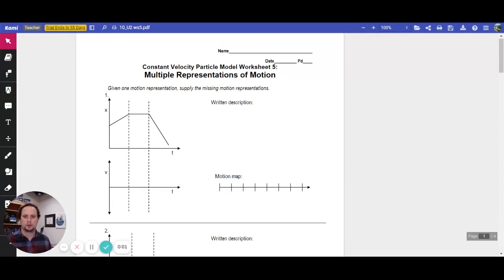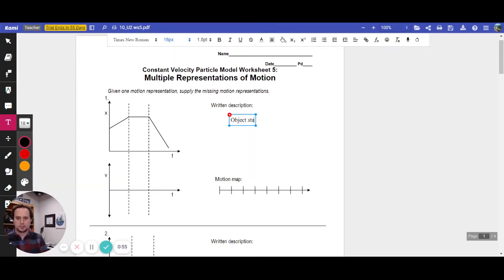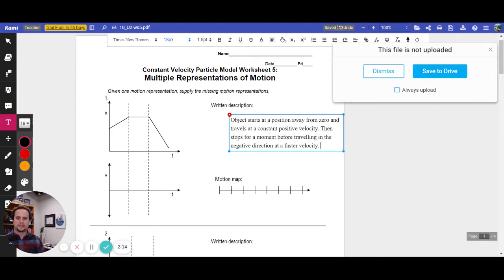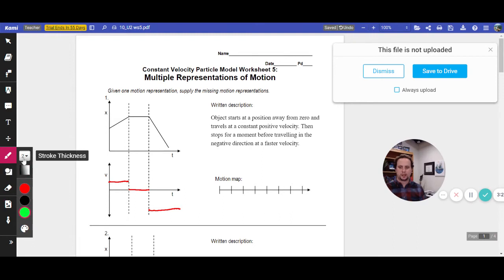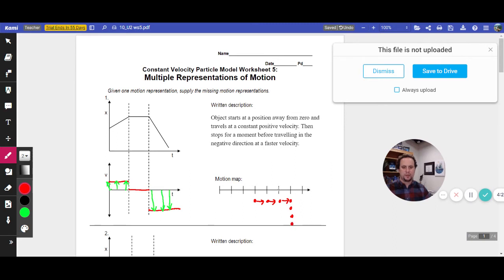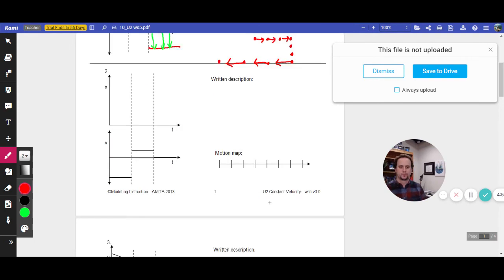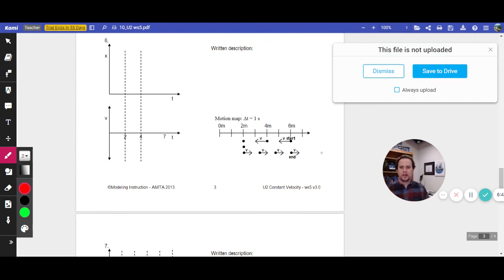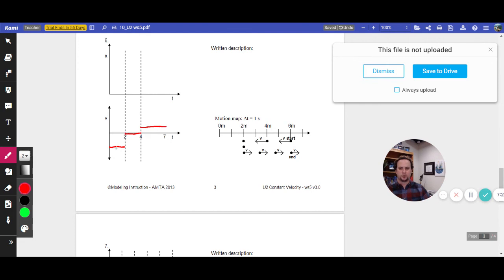Homework Help - Multiple Representations of Motion